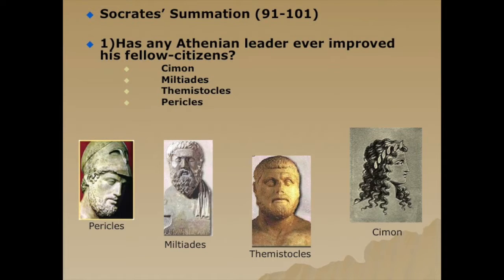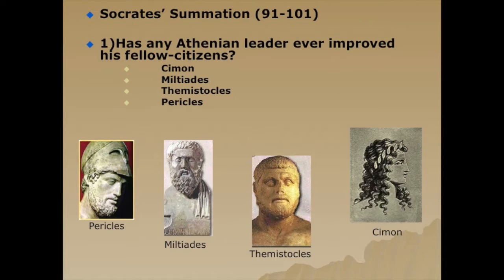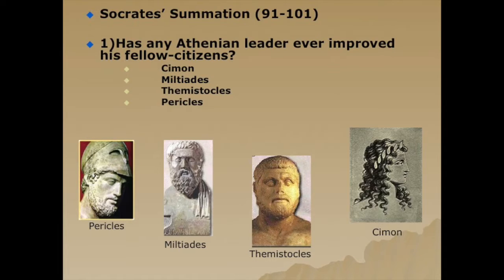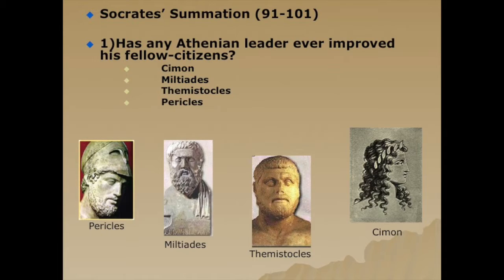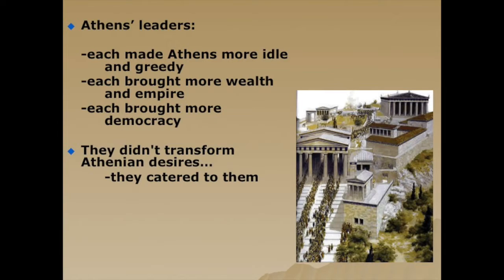Plato's Gorgias: Discussion of Athenian Leadership, and the Myth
A lecture on the last few pages of Plato's Gorgias, including Socrates' views on prior Athenian leaders and his telling of the myth of Tartarus and the Isles of the Blessed.